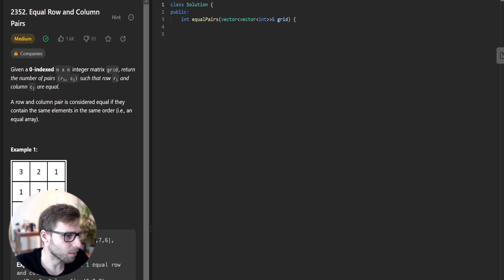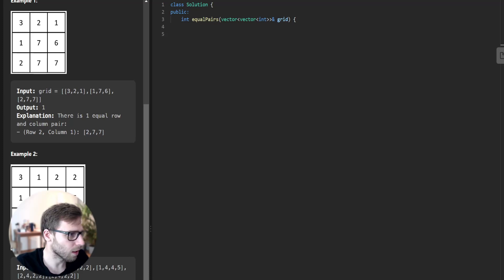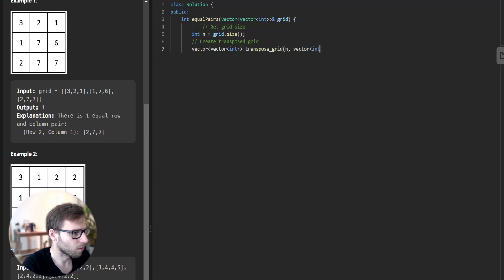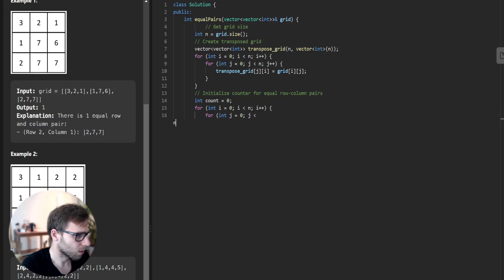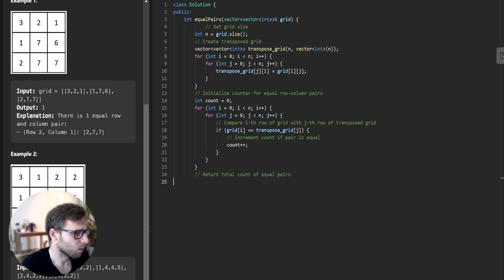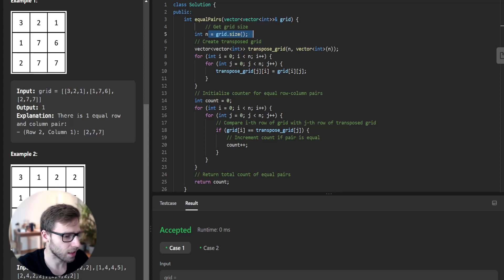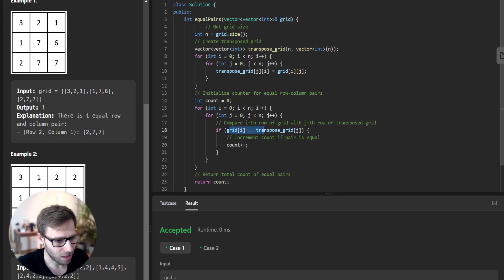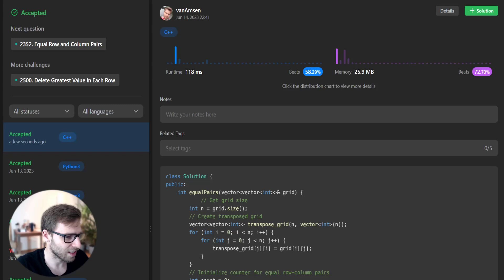Solving Equal Row and Column Pairs Challenge | LeetCode Medium Problem 2352 in C++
In this coding tutorial, we delve into a captivating problem from LeetCode called '2352. Equal Row and Column Pairs'. This medium difficulty problem challenges us to find the total number of pairs that contain identical rows and columns in a given 2D grid.

We will discuss the problem statement, analyze the constraints, and develop a clear, efficient solution in C++. By the end of this video, you will have a solid understanding of how to handle 2D vectors, transpose a matrix, and how to leverage built-in comparison operators in C++ to solve this type of problem.

Don't miss out on this opportunity to expand your problem-solving toolkit and ace those coding interviews! The concepts we cover in this tutorial are not only useful for competitive programming but also vital for day-to-day software development.